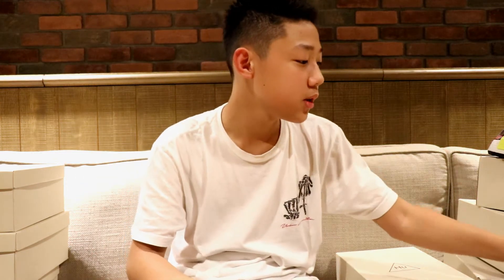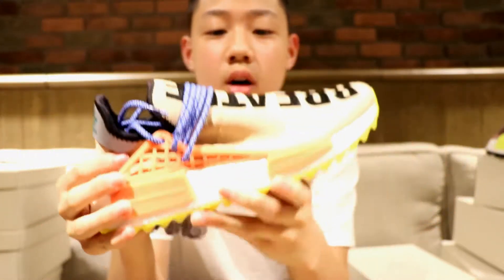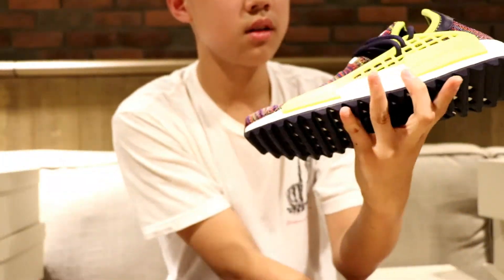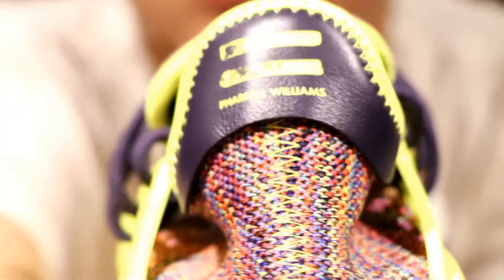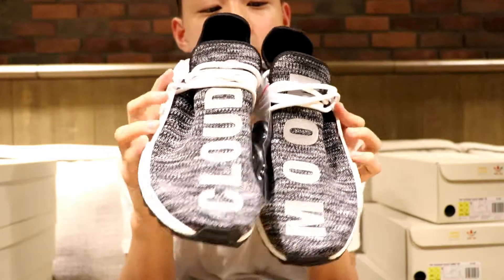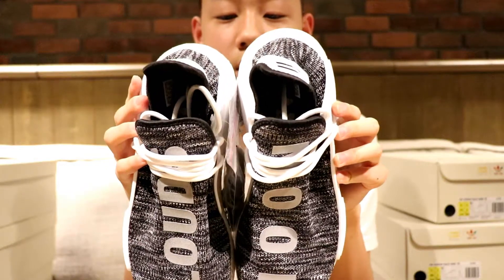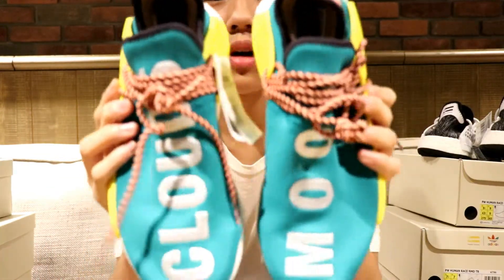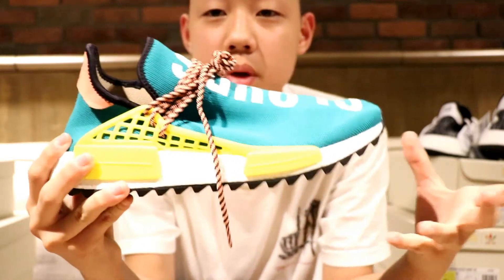15 HOUR CAMPOUT FOR 11 PAIRS OF HUMAN RACE TRAILS!!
PLEASE BE PATIENT MORE CONTENT COMING SOON!